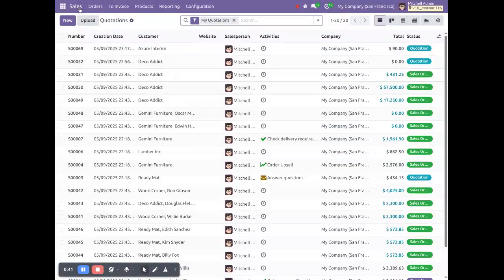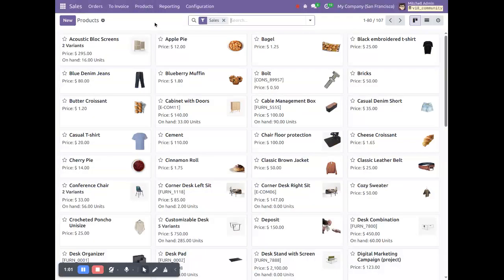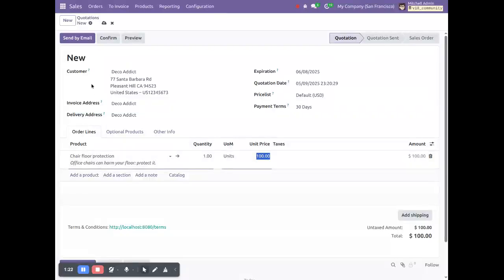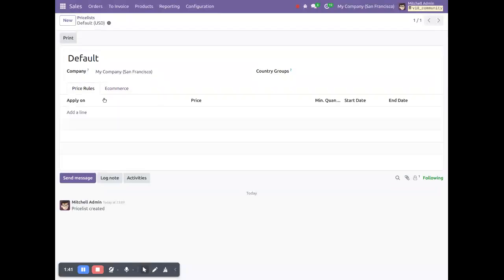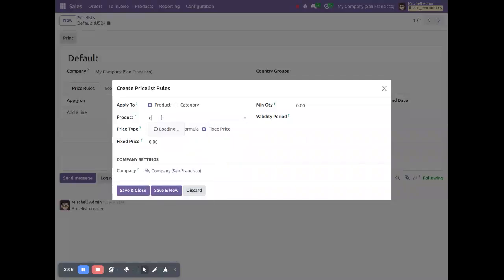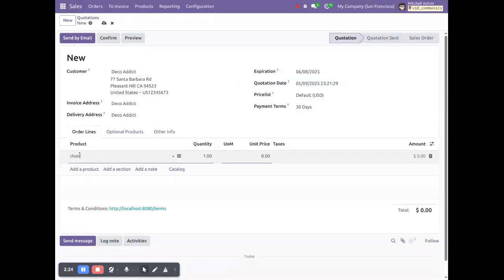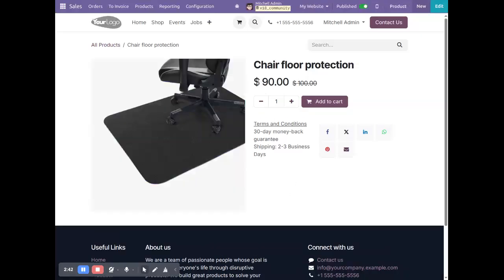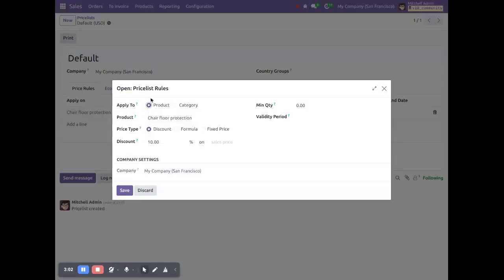Enable Pricelist in Odoo to Handle Multiple Prices | Hidden Yet Powerful Feature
Want to set different prices for different customers in Odoo?

In this quick tutorial, Haresh Kansara walks you through enabling and using the Pricelist feature in Odoo, which allows you to manage multiple pricing strategies like B2B, B2C, region-specific prices, or promotional rates — all without custom code!